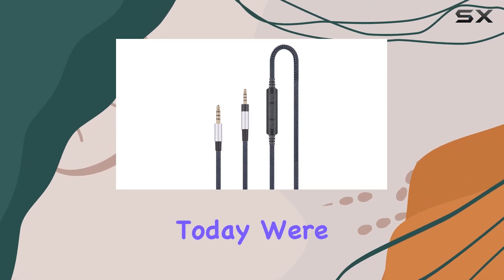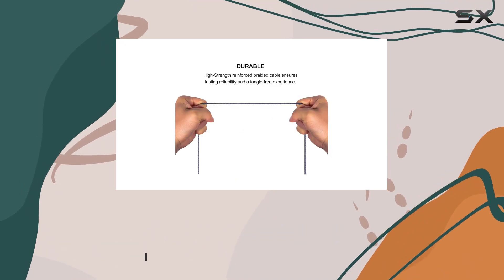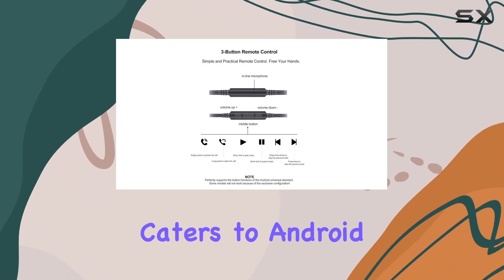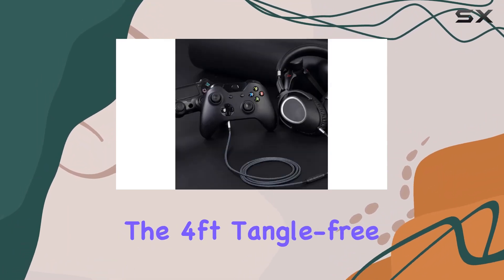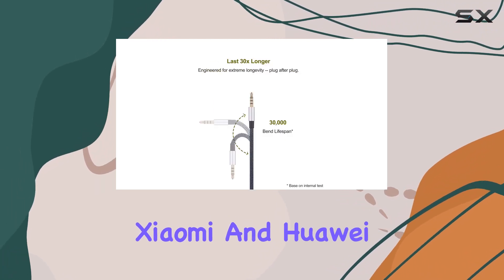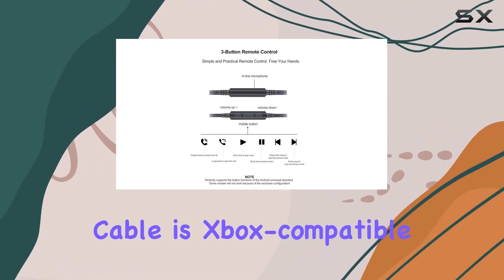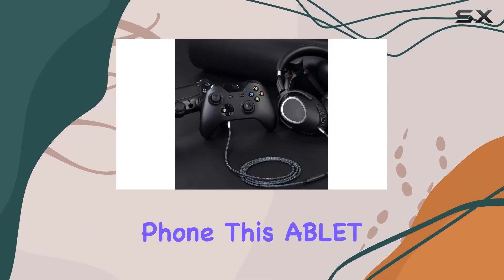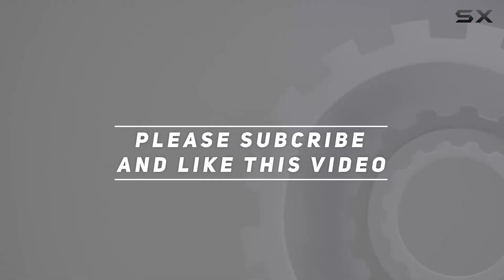Unlocking Features with ABLET Audio Replacement Cable | Honest Review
0:00 Intro
0:06 Review

Things that we mentioned in this video:
Audio Replacement Cable with : B07T143KMX